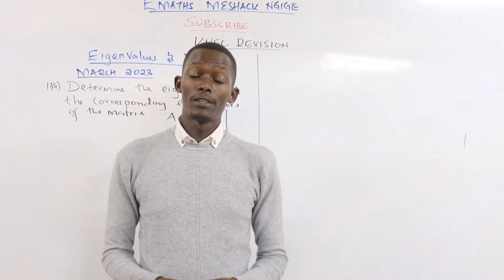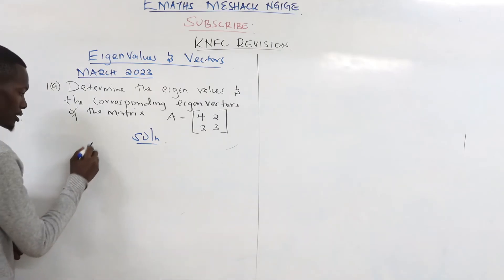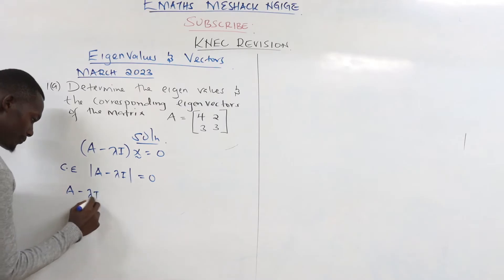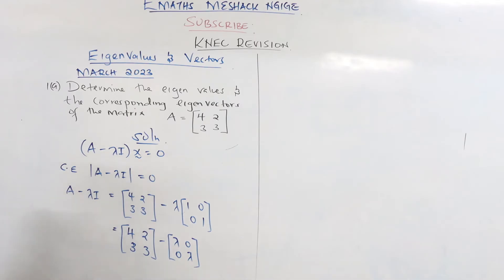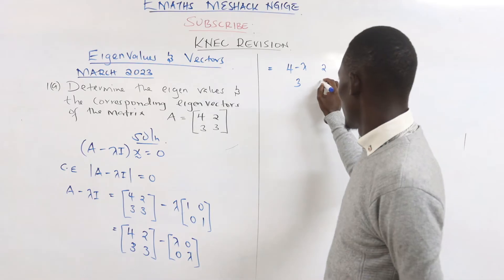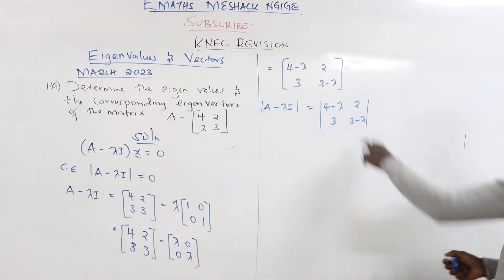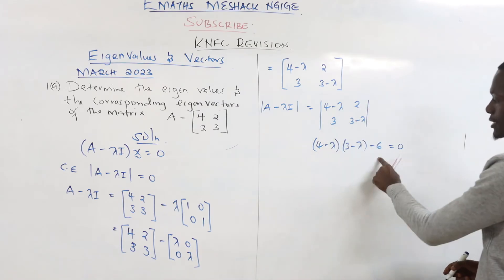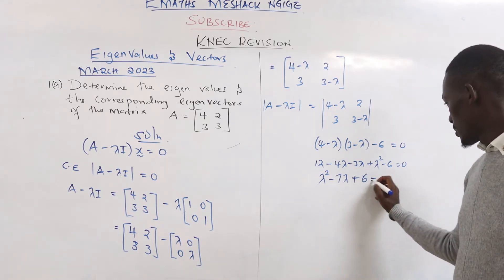KNEC REVISION ( EIGEN VALUE AND VECTORS)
In this video we check revision on eigen values and vectors..BEST EXPLAINED step by step